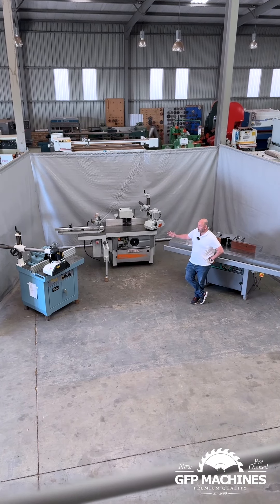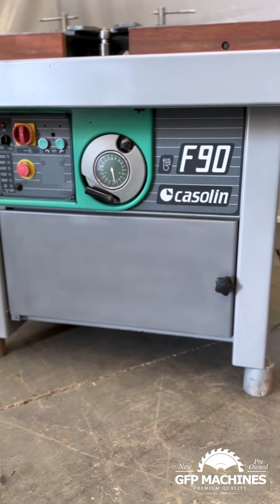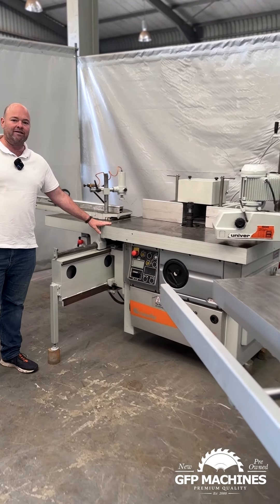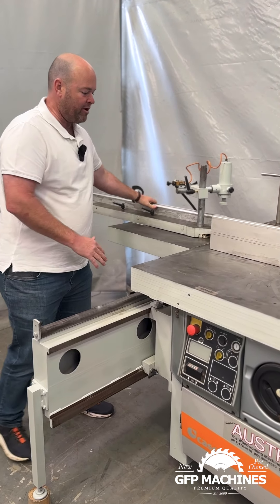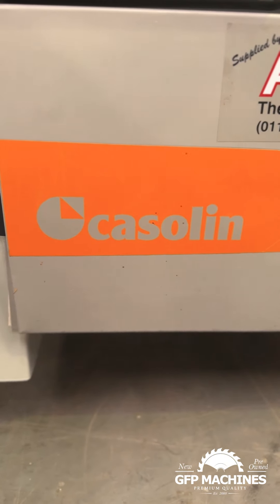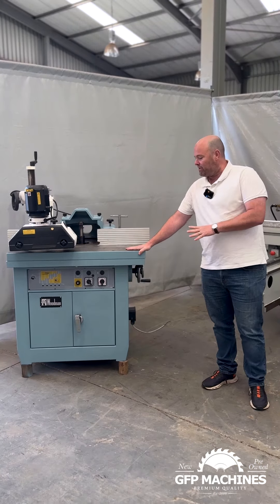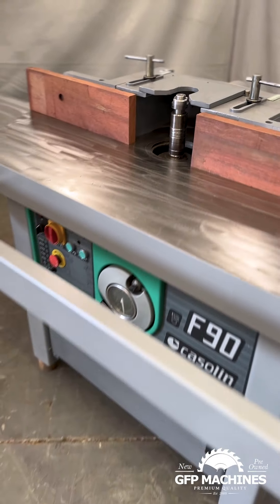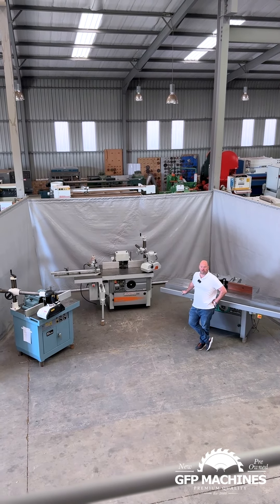3 Spindle Moulders & Features | From GFP Woodwork Machines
Spindle Moulders are the cornerstones of woodworking factories. Get a precise and reliable spindle moulder from as little as R29 000 / $1500 USD . Pre-owned, fully serviced to perfection with a guarantee! Also, we deliver to anywhere in Africa and beyond!

Select from feeders, sliding tables, double spindles, and more. All top quality brands like Wadkin, Casolin, Woodwise and more.

GFP spindles are perfect for furniture, cabinetry, and intricate designs. If you are in the woodworking industry and need a spindle get in touch today.

Remember: each machine comes with the Gys Potgieter's promise: "If you are not happy with your machine, then bring it back within 7 days for a full refund"

✅ 3 Month quality warranty. T&C's apply.
✅ 2 - 3 yr quality warranty on New machines.
✅ Fully serviced and checked by GFP Machines!
✅ Technical services and training provided.